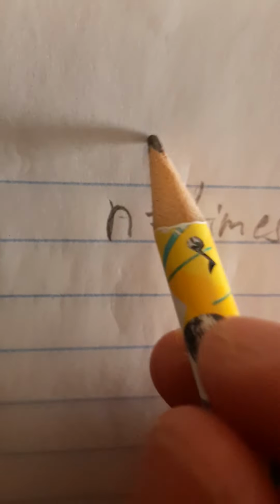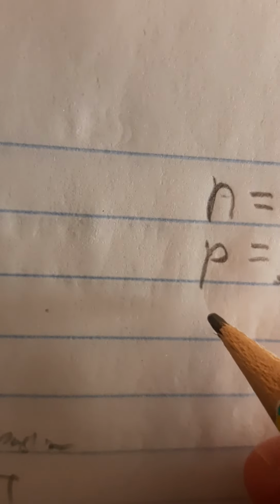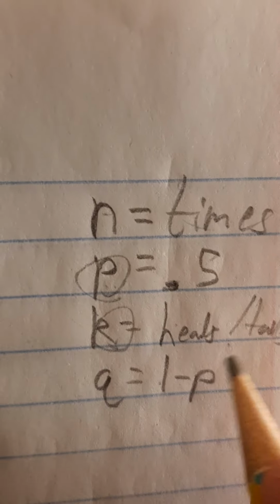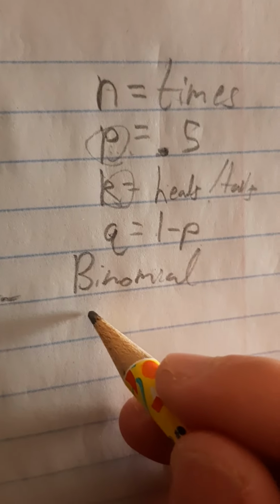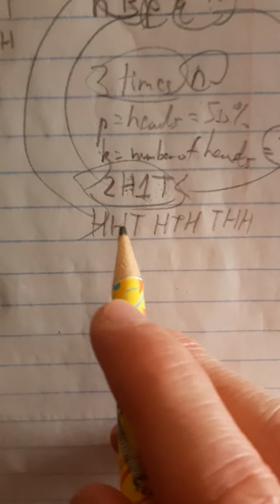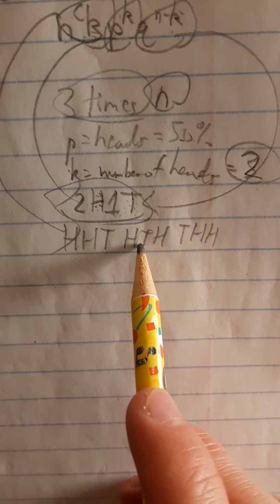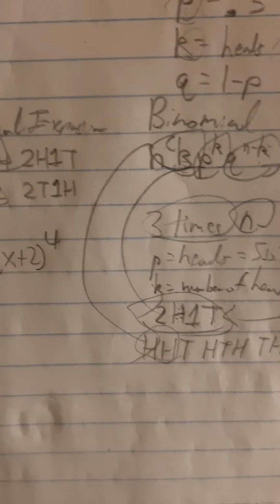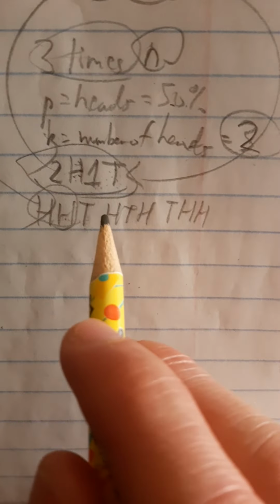Explanation of binomial distribution and how it connects to normal/gaussian/bell curve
Combinatorics equation
n!/(k!(n-k)!)

n! Gives all possible permutations for n (order included)

k! Gives all possible permutations for k (order included)

(n-k)! Gives all ways to arrange for everything not k (order included)

Because all of them have the order included when you divide the top by bottom, you only get possible combinations of n given k (order doesn't matter)